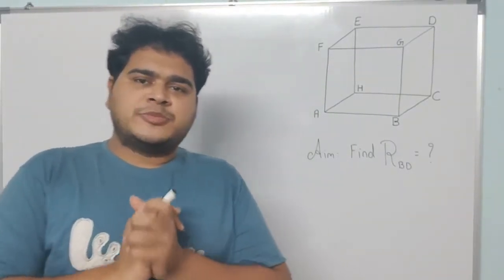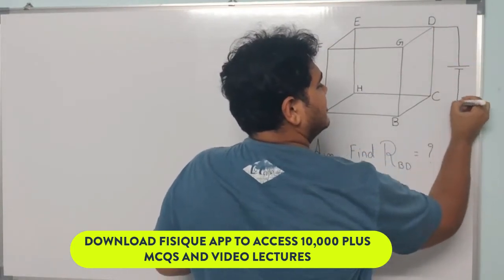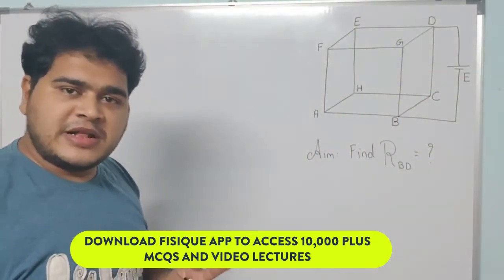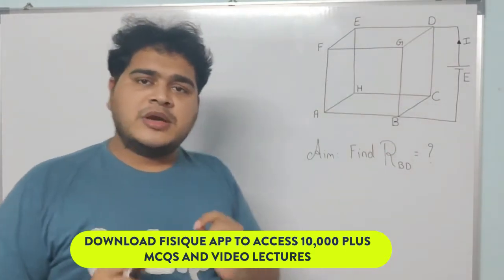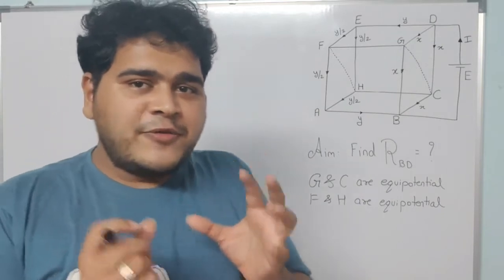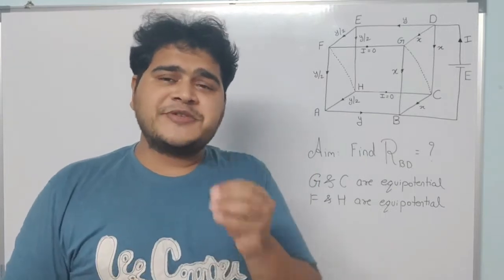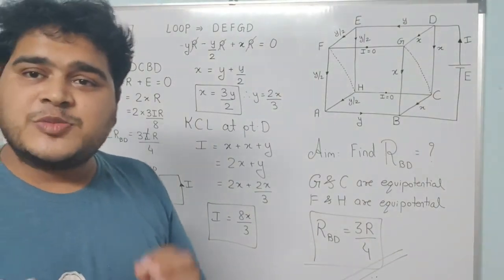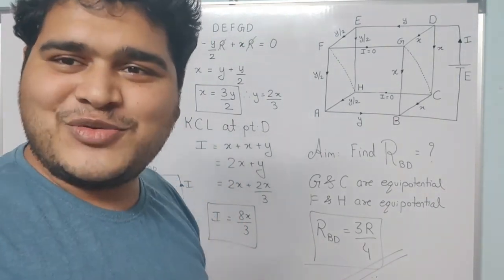Case 2: How to find equivalent resistance for a face diagonal of cube by Prof.Shrenik Shah